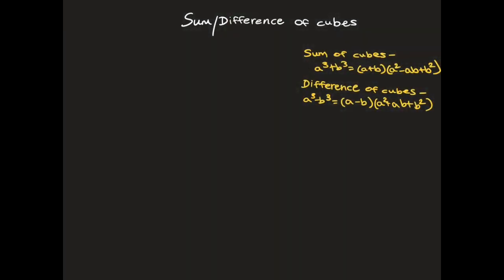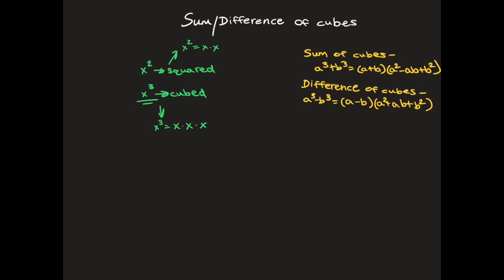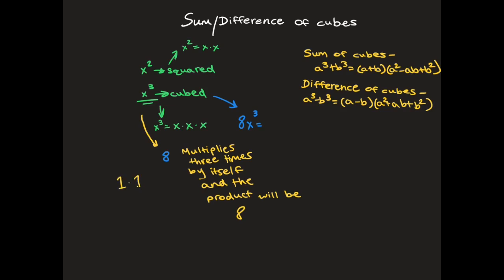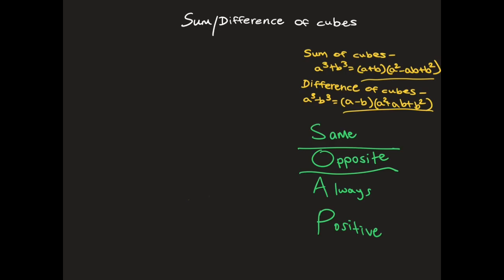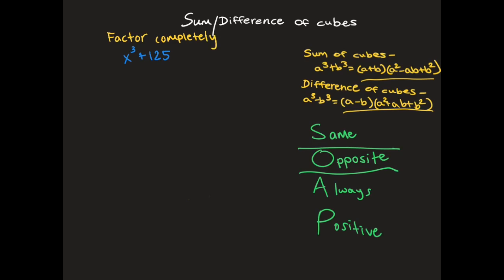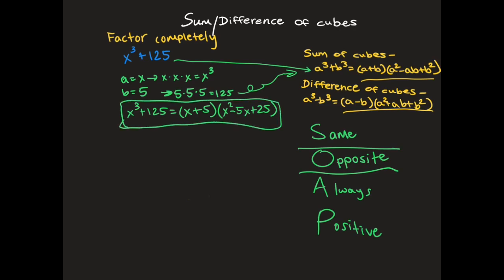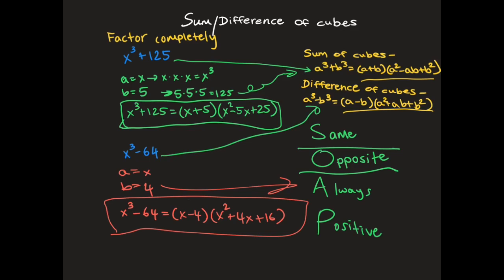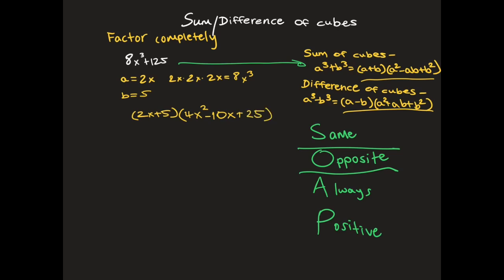Sum(slash) difference of cubes